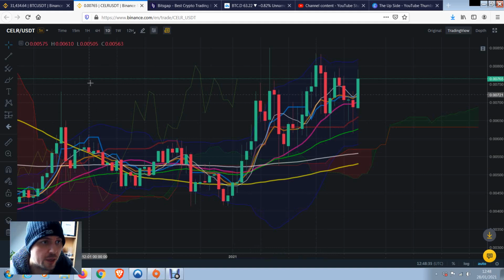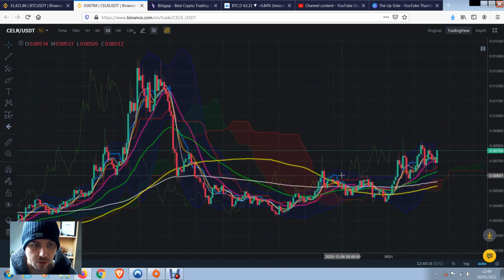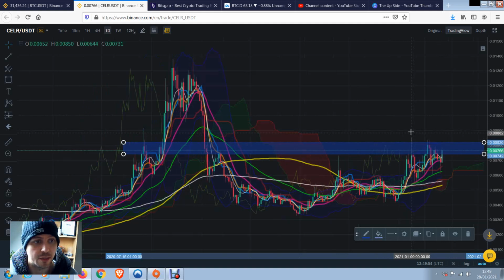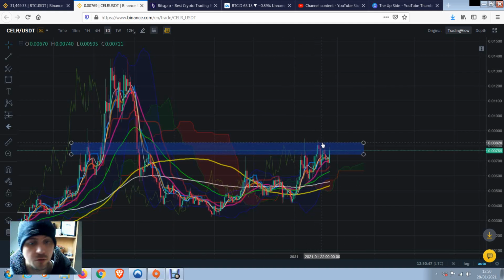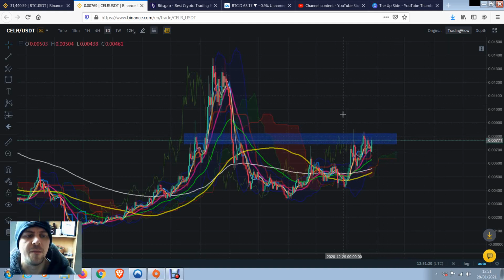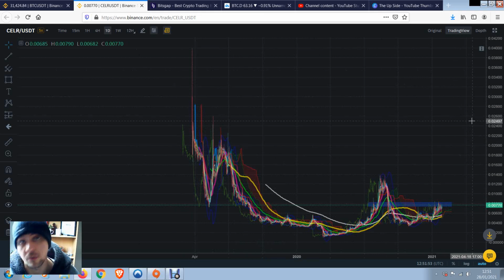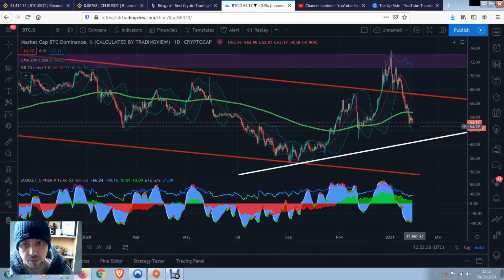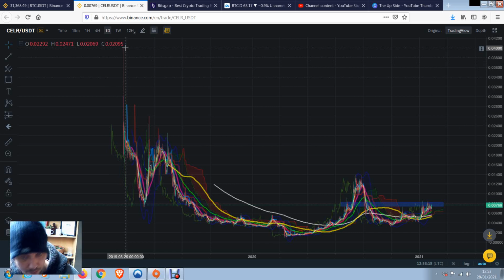CELR looks Epic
Referall links

0x81380c0a73c2531dbb33872f5358209eac016e44

BTC
1LzrjPXsjyfkPXGPC3SQKUFpbRwn3Q8Ziu

ETH
0x81380c0a73c2531dbb33872f5358209eac016e44

XRP
rEb8TK3gBgk5auZkwc6sHnwrGVJH8DuaLh